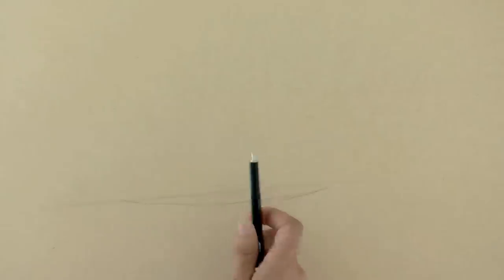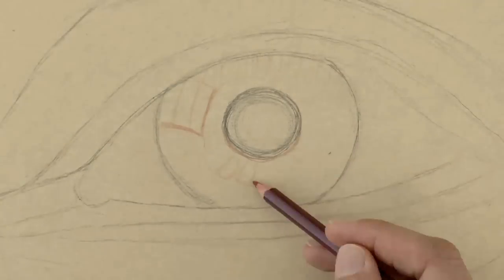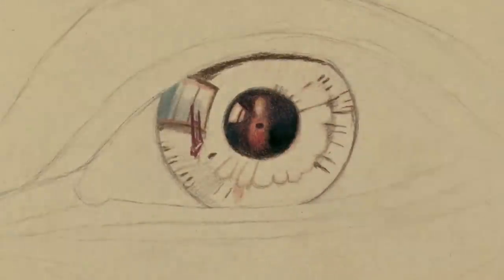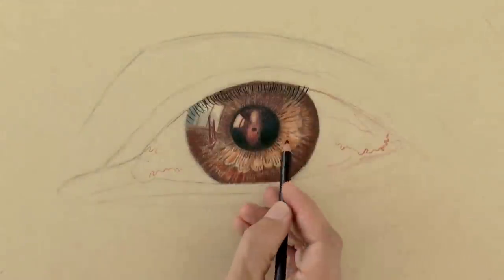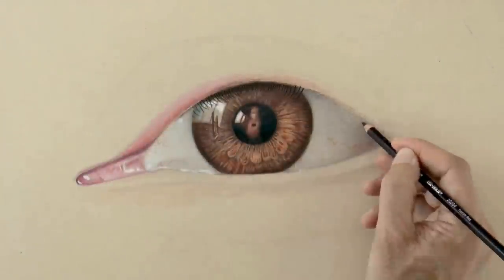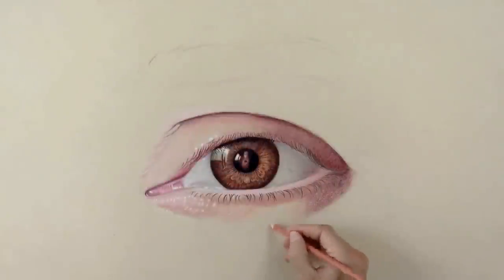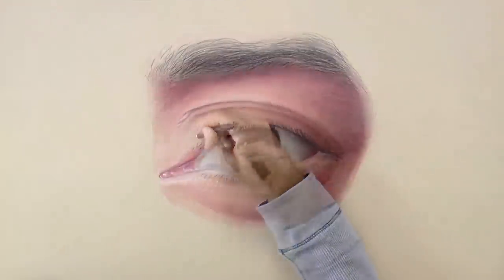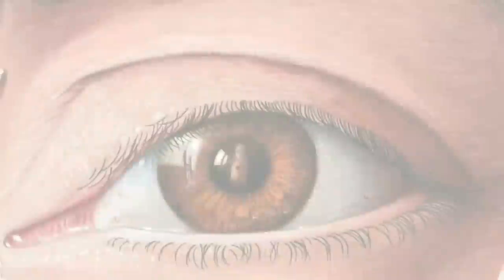How to Draw Marcello Barenghi's Eye! - Drawing a Realistic Eye With Color Pencils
List of materials:

Color pencils: Prismacolor Premier
Color pencils: Col-Erase Prismacolor
Tan cardboard paper

This tutorial shows How to Draw Marcello Barenghi's Eye! - Drawing a Realistic Eye With Color Pencils